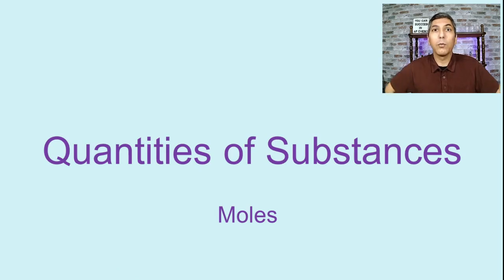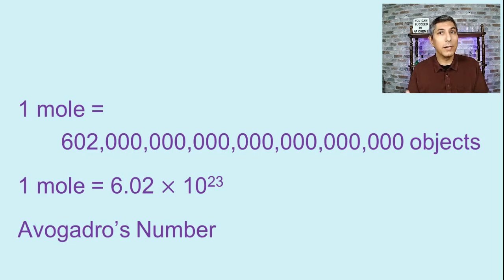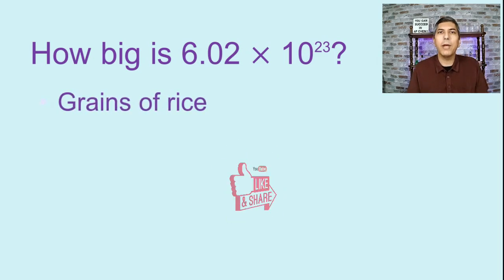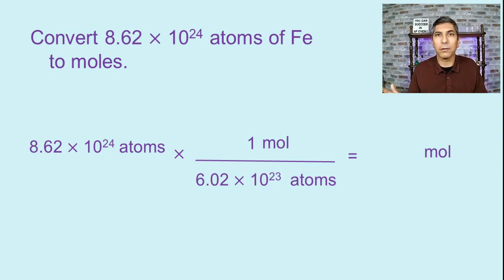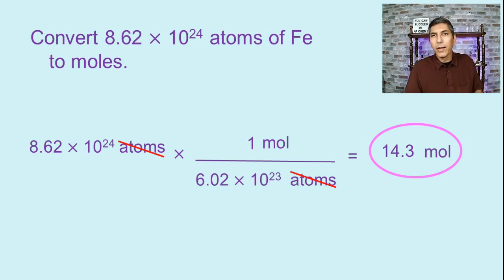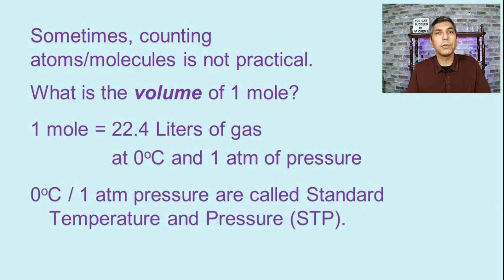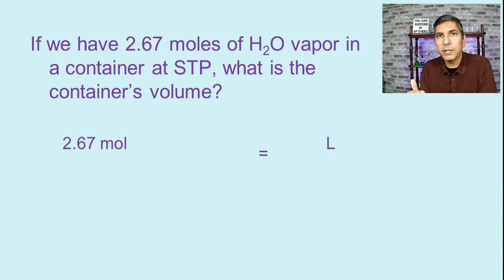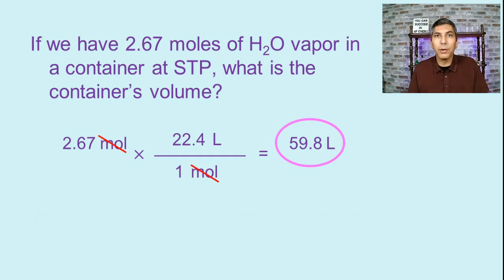What Is a Mole? | Introduction to the Mole Concept and Avogadro's Number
In this video, Mr. Krug introduces students to the concept of the *mole*, which is a way chemists measure large amounts of very small particles, such as atoms or molecules.  He shows students how to use Avogadro's Number in calculations.  Then, he continues on to the concept of molar volume of a gas, and shows students how to determine the volume of a desired number of moles of gas at standard temperature and pressure (STP).